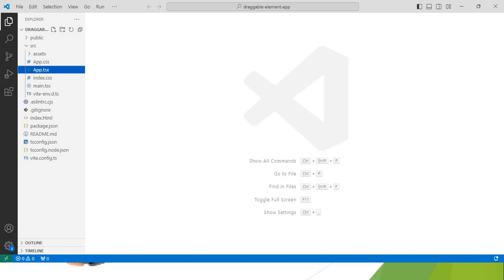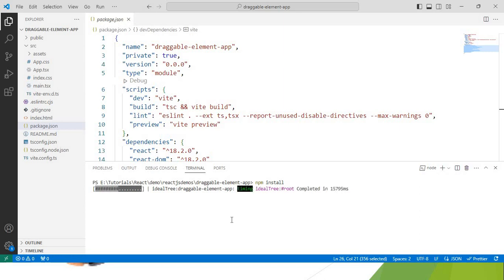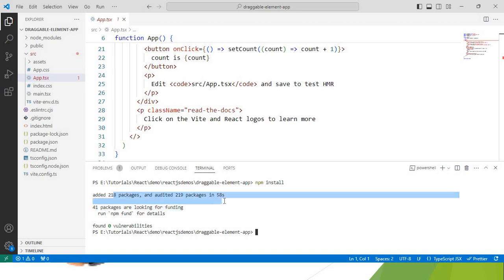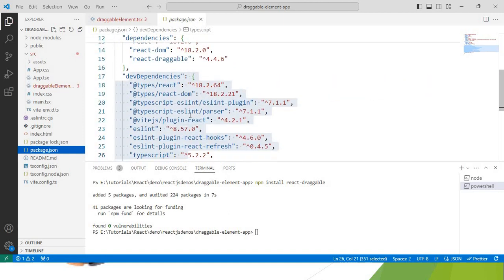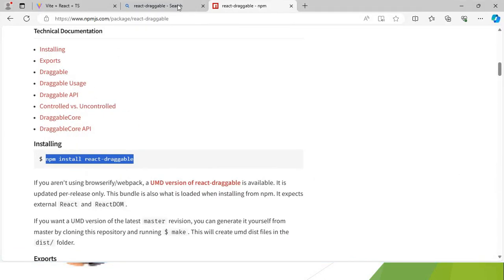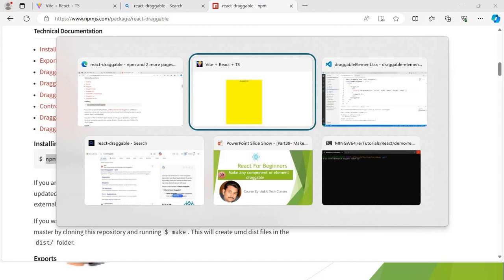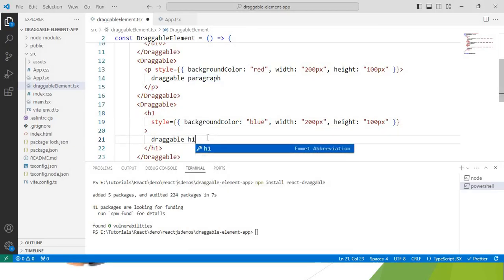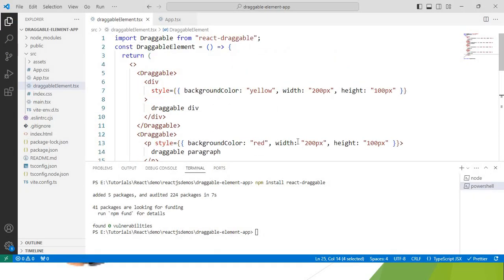39 - Make any element or component as Draggable | Create Draggable Component | Ankit Tech Classes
39 - Make any element or component as Draggable | Create Draggable Component | Ankit Tech Classes